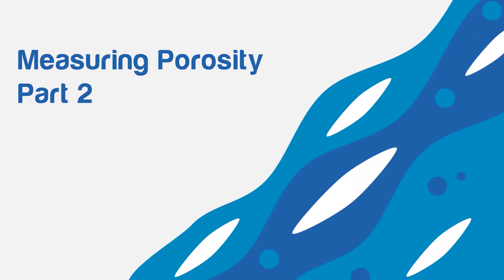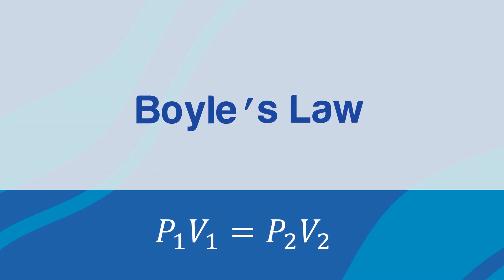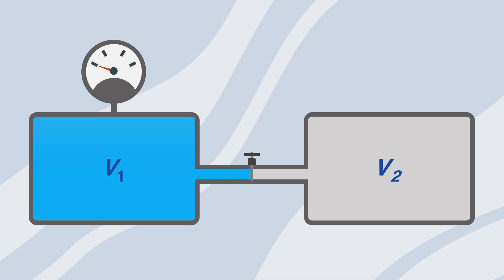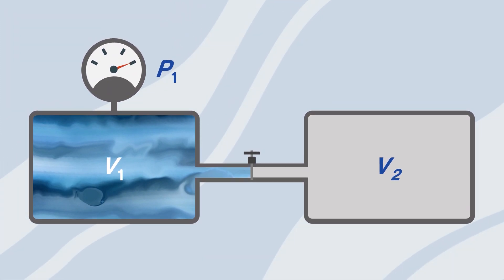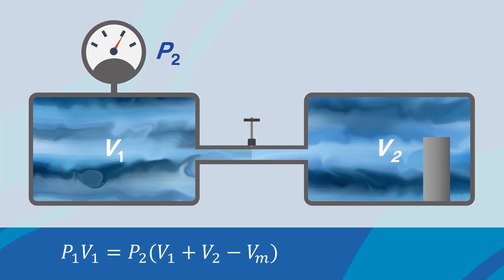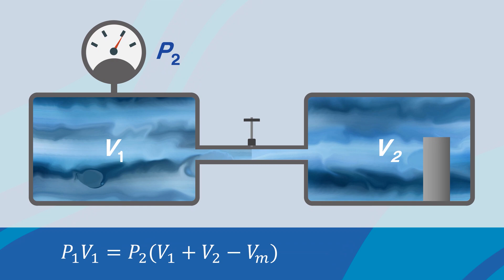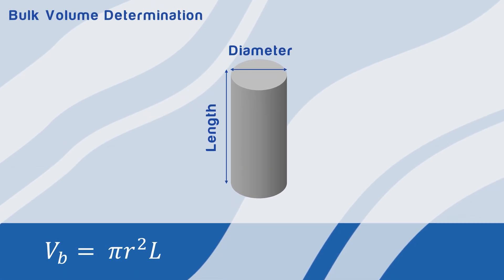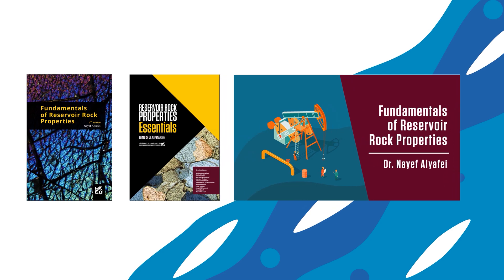Measuring Porosity Part 2: Gas Expansion Method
Measuring Porosity Using Gas Expansion Method